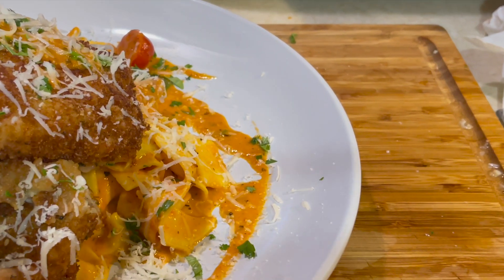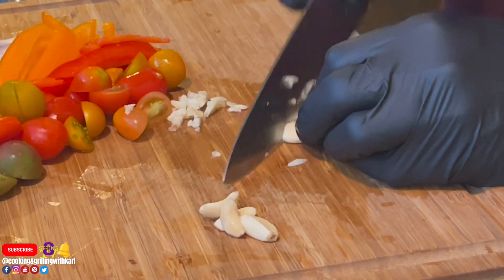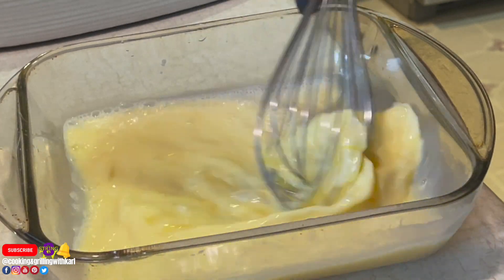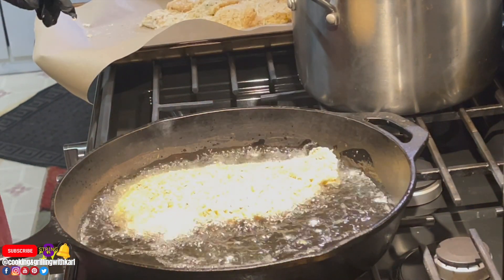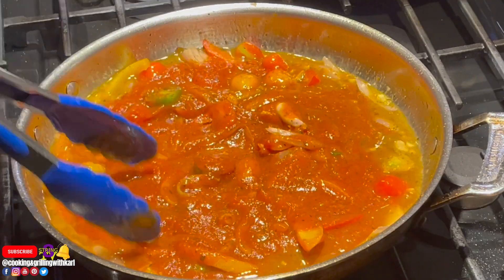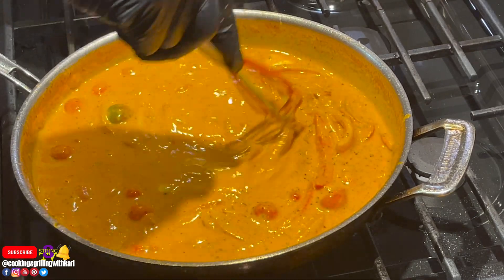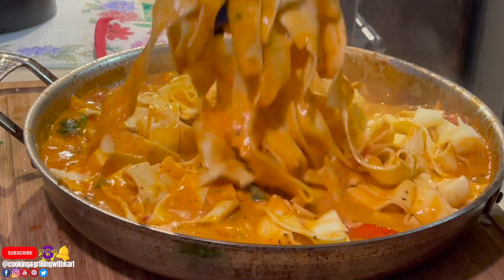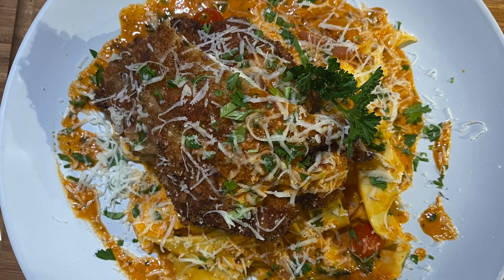Deliciously Cheesy Parmesan Crusted Chicken and Pasta Recipe!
"Indulge in a mouthwatering culinary experience with my irresistible Parmesan Crusted Chicken and Pasta recipe! Watch as I guide you through the steps to create a perfect harmony of tender chicken breasts coated with a golden-brown, flavorful parmesan crust, served alongside a luscious bed of al dente pasta. This dish is a celebration of savory textures and rich flavors, making it an ideal choice for both casual weeknight dinners and special occasions. Join me in the kitchen to learn the secrets behind this delectable creation that's sure to become a family favorite!"

I love hearing from our amazing community of food enthusiasts!

⭕️INGREDIENTS
boneless chicken breast
Italian panko bread crumbs
Grated parmesan cheese
flour
eggs
milk
salt & pepper
Minced garlic
Italian seasoning
Sliced shallots
sliced bell peppers
Pasta of your choice
Cooking oil
Tomato sauce
Heavy cream
White wine
Grape tomato halves or diced tomatoes
5 tbsp butter

⭕️ABOUT ME
I have been cooking professionally for over 25 years in hotels, restaurants and doing private catering/personal chef work. Although I do not have a culinary degree I have been classically trained by master chef's. I have been head of culinary operations at two well known hotel brands as and Executive Chef for more than 15 years. I'm currently working as a Executive Chef. I'm a father of three. A husband and a grandfather of two.

On my Cooking and Grilling with Karl channel you'll learn how I do simplified restaurant quality recipes with step by step easy to follow instructions. I will also throw in a food review of a local restaurant in my area every now and then. I

3️⃣Comment during the first hour a new video drops 👀

Share the video and channel with your friends, family, co workers and anyone who wants to learn recipes

 ⭕️LINK TO ANOTHER GREAT RECIPE

      God Bless